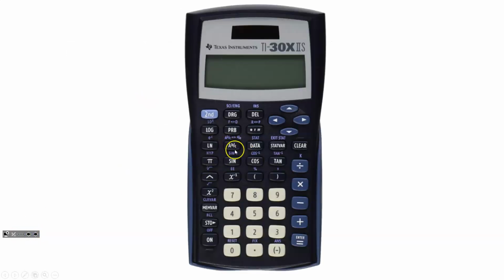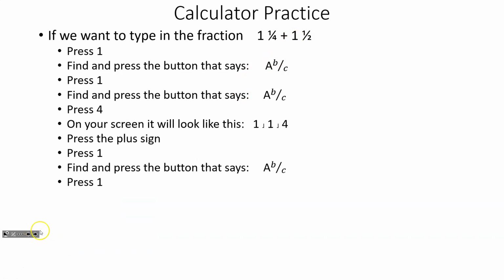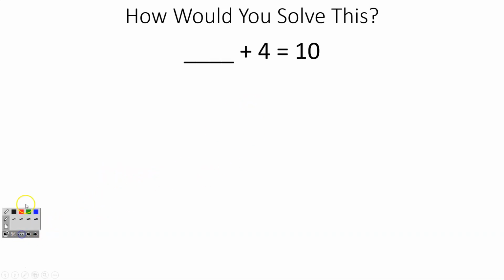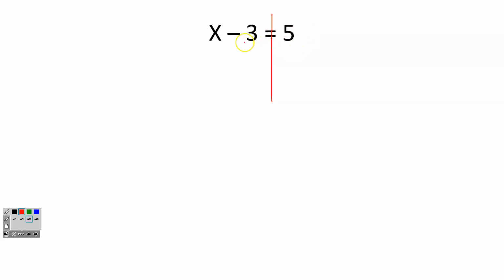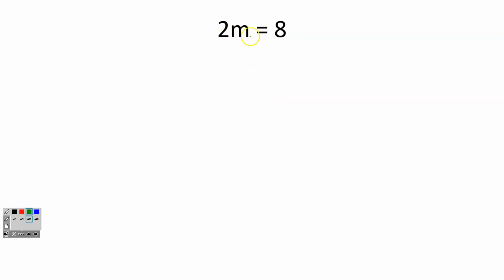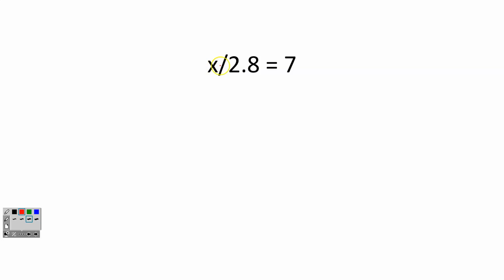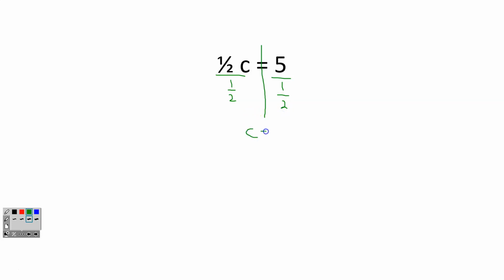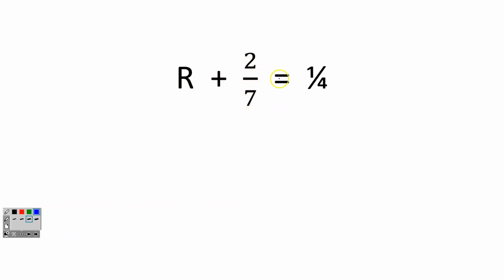Oct 12 One Step Positives